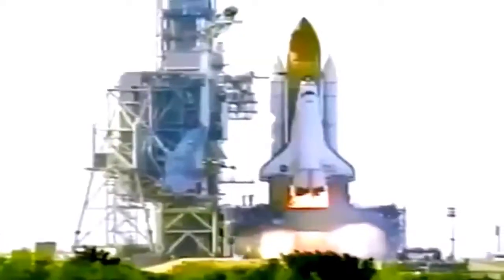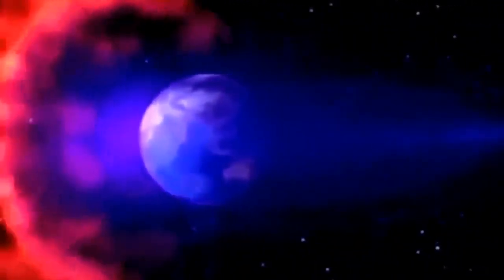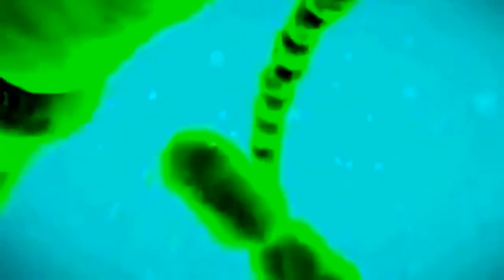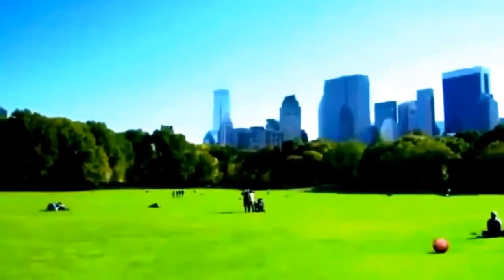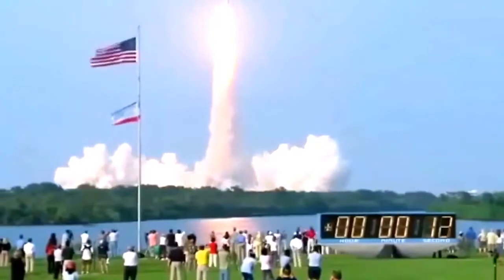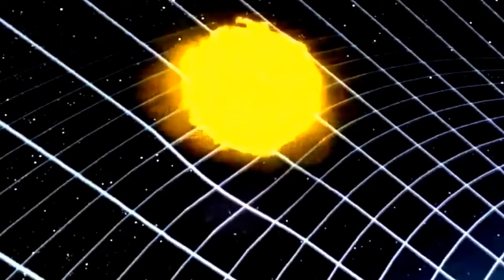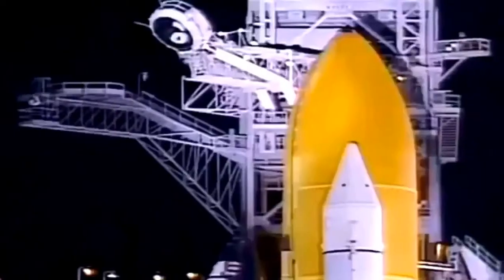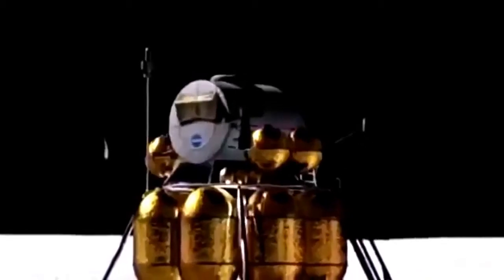Creation of spacecrafts Documentary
Great video explaining the science of Jupiter and the exciting o mission. Features interviews with scientists and engineers working on the probe with interesting computer-generated imagery.

NEW!!! Genius Stephen Hawking are we Alone There are . Evacuate Earth The end of the world doesnt have to mean the.

Preparing America for Deep Space Exploration. Between  and  2017, NASAs Explorations Systems Development programs continued to make progress developing and building the Space Launch.